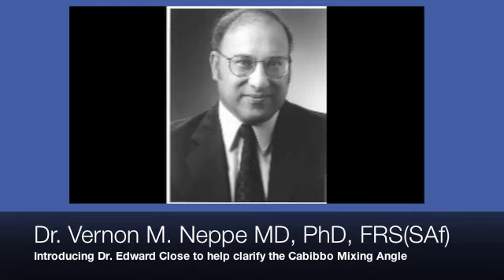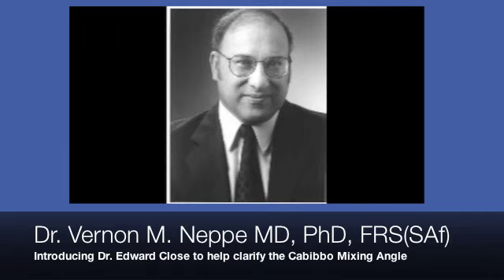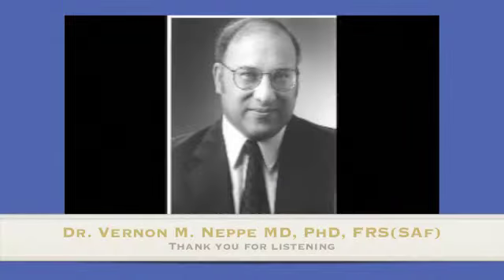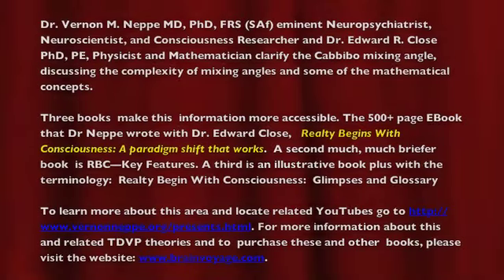The Cabibbo Mixing Angle: Technical data plus some mathematics 130827M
Dr. Vernon M. Neppe MD, PhD, FRS (SAf) eminent Neuropsychiatrist, Neuroscientist, and Consciousness Researcher and Dr. Edward R. Close PhD, PE, Physicist and Mathematician clarify the Cabbibo mixing angle, discussing the complexity of mixing angles and some of the mathematical concepts.

Three books  make this  information more accessible. The 500+ page EBook that Dr Neppe wrote with Dr. Edward Close,   Realty Begins With Consciousness: A paradigm shift that works.  A second much, much briefer book  is RBC—Key Features. A third is an illustrative book plus with the terminology:  Realty Begin With Consciousness:  Glimpses and Glossary

To learn more about this area and locate related YouTubes go For more information about this and related TDVP theories and to purchase these and other books, please visit the